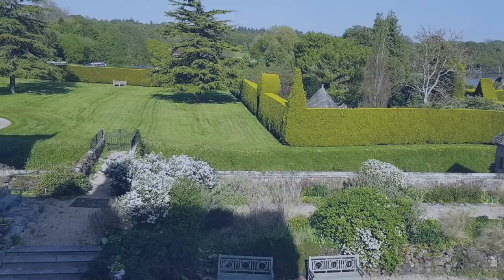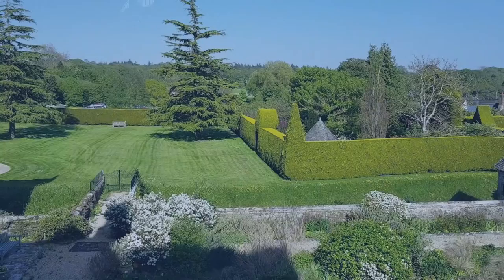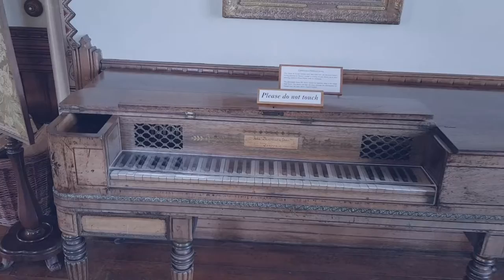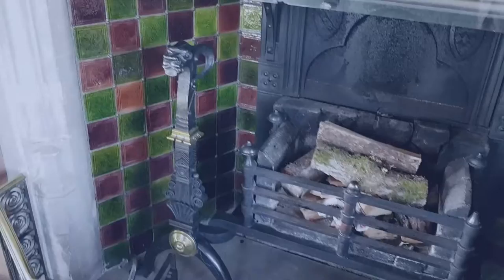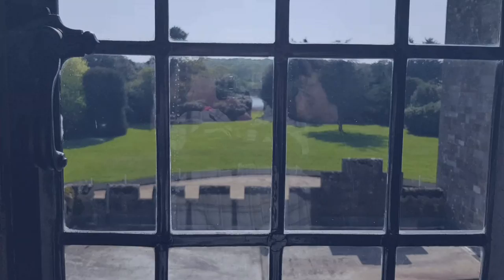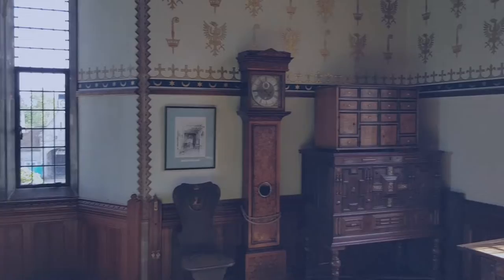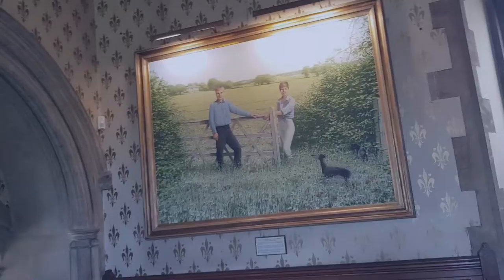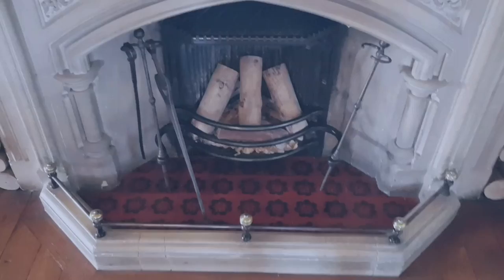LADY MARY CHARTERIS STATELY HOME WITH THE KNOTMAN.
The green plant team  and the knotman and Sahara knite and Asher mcCadam  MBE go and visit   lady Mary charteris home and gardens..very nice and big lee Watkins and bone crush Smith keep the stately house  save...a great place and lots of history.
The green plant team girls lady Charlotte grey and lottie moss and DJ jemma bolt and DJ Sarah story and alicia vikander and Keith brown and Jason gooden Esquire and Phil  have a great day and afternoon cream tea and cakes.
lots of talk about the environment and  tree planting and meeting up with melanie amato of south London and julie street of Essex and jo elliot and Roxy foster and making music tenerife style summer of love..1989 pete tong and DJ monkey style music for kendall oneil..no  dr cream Robert Somerville and gay and happy andrew long or Drummond duer.
A good time had by all and much fun.